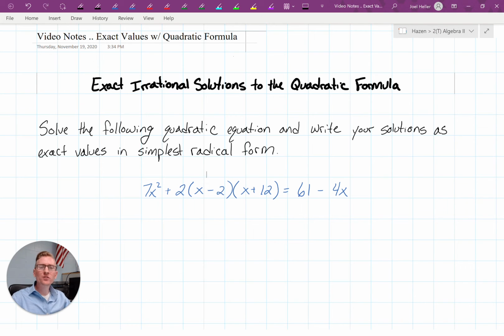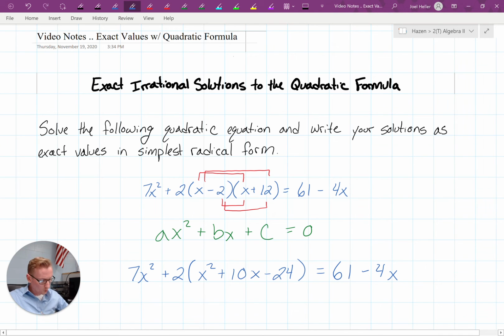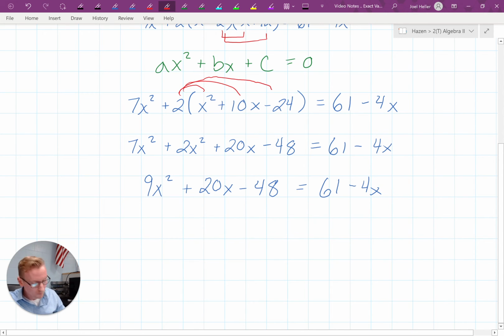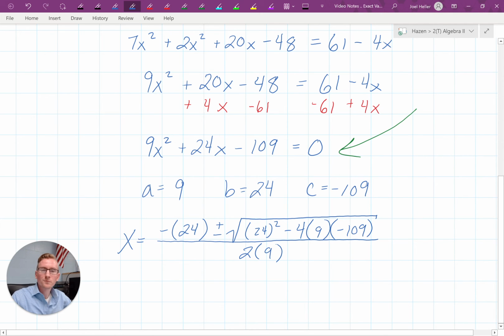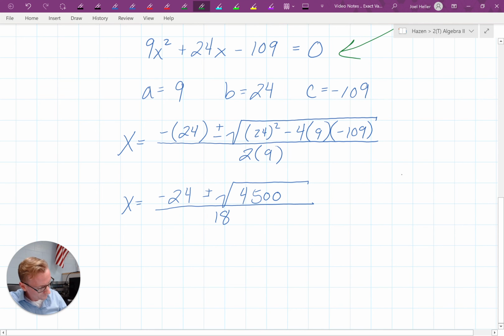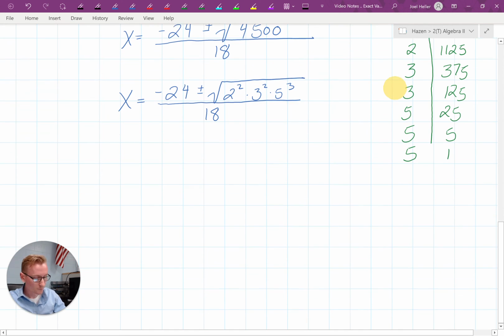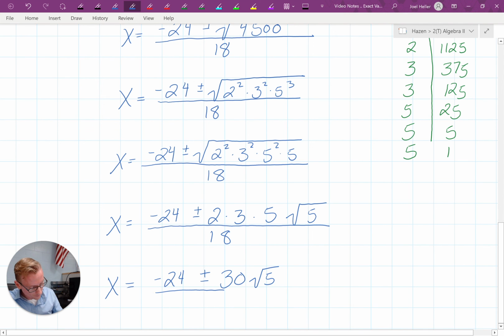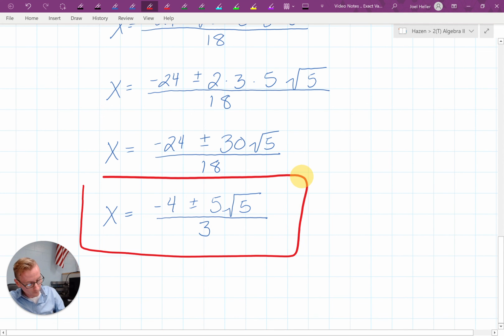Exact Value Solutions to the Quadratic Formula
This video shows the solution to a quadratic equation using the quadratic formula. The solutions to the equation are irrational and are written as exact values in simplest radical form. The simplest radical form is found using the prime factorization.